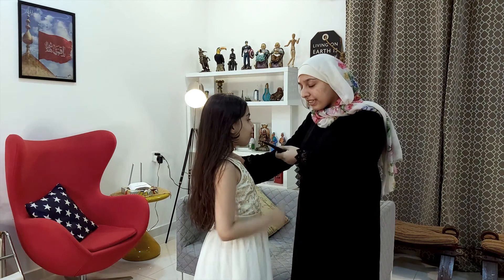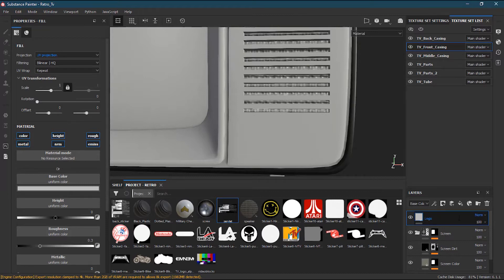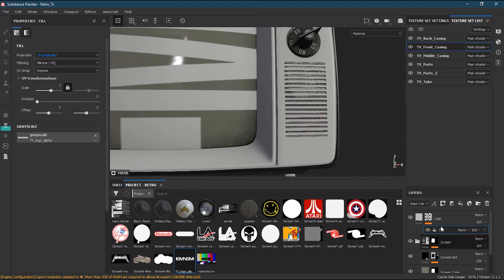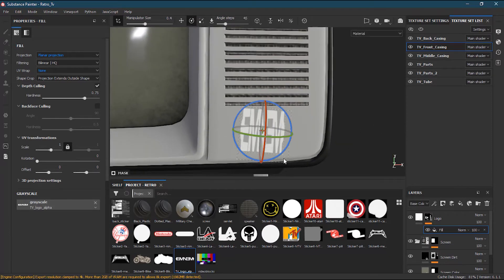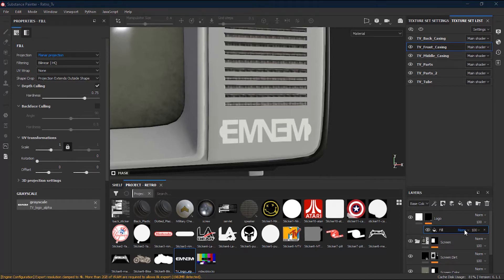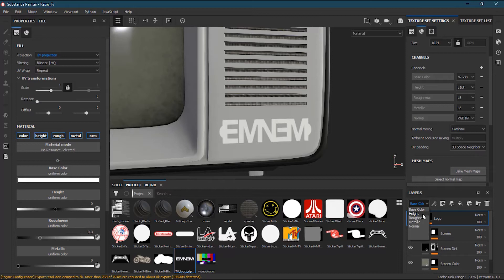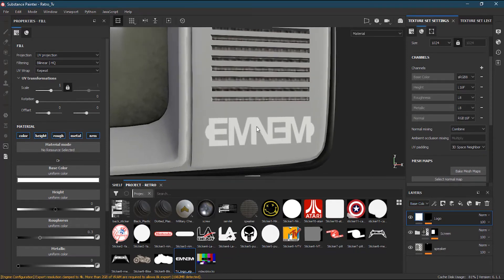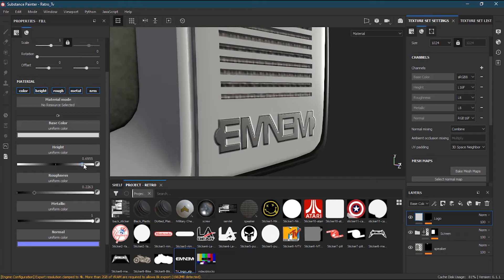How to create a 3D Logo from scratch in Substance Painter? | Lesson 15 of 25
How to create a 3D Logo from scratch in Substance Painter? | Lesson 15 of 25 | Substance Painter Full Course:
As you can create great normal maps and height maps in substance painter, this will take your texture process to another level and you can also create great looking awesome 3D logos, like metal looking 3D logos, logos made of wood, embroidery patches, etc., so let’s learn How to create a 3D Logo from scratch in Substance Painter in Lesson 15.